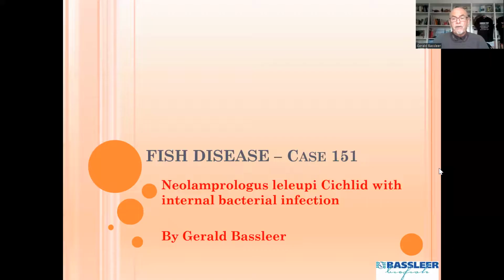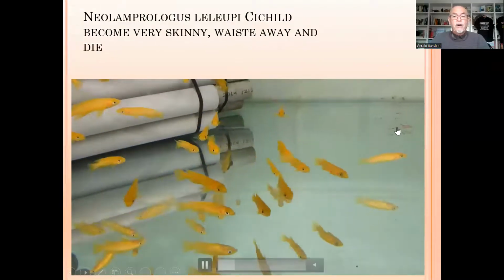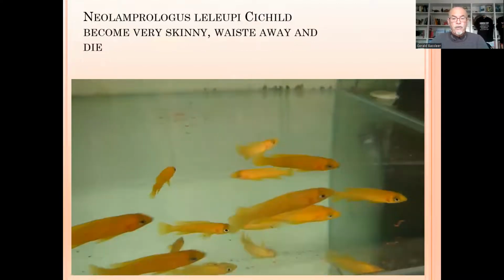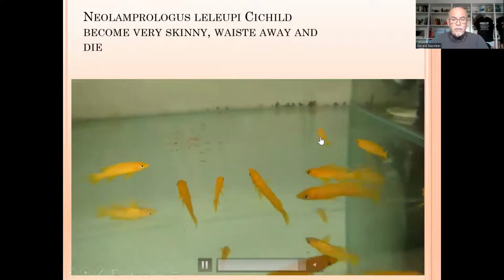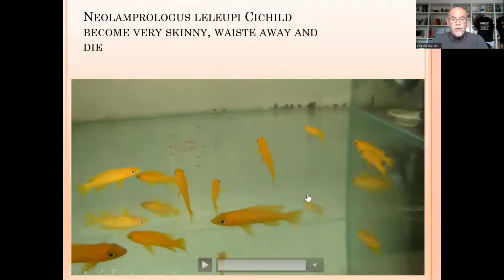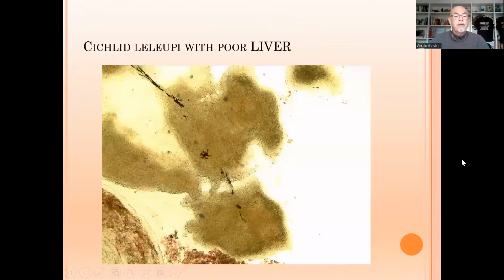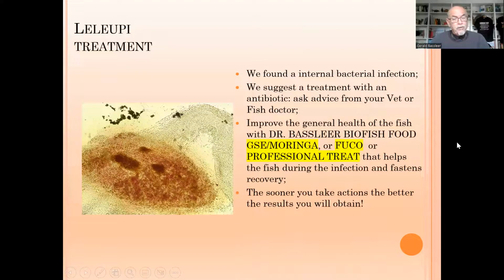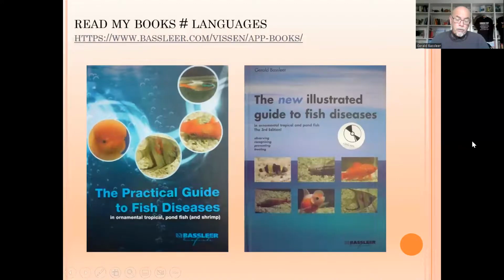Fish disease case nr. 151 Cichlid Neolamprologus leleupi with internal bacterial infection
We found in this Tanganyika cichlid, Neolamprologus leleupi, an internal bacterial infection;
We suggest how to diagnose and how to apply a treatment.
The sooner you take actions the better the results you will obtain!
Just watch this video!

More info about DR. BASSLEER BIOFISH FOOD can be found (in 4 languages EN/NL/FR/DE/BR)